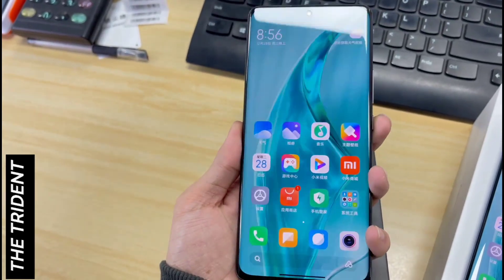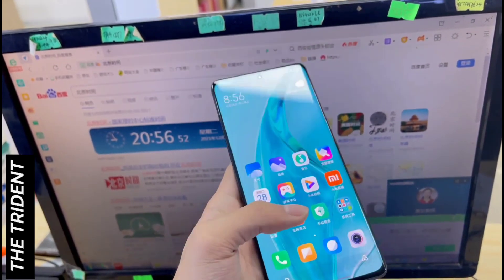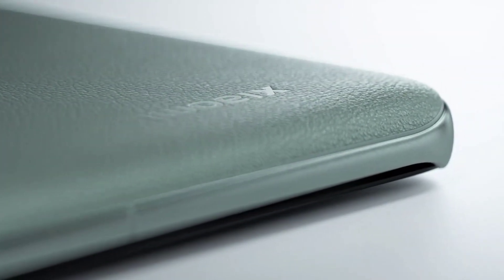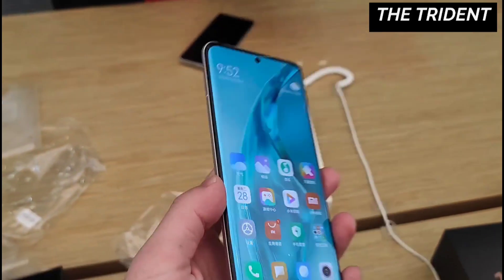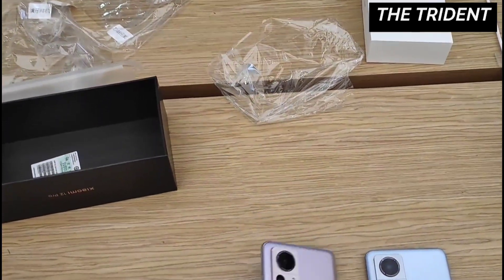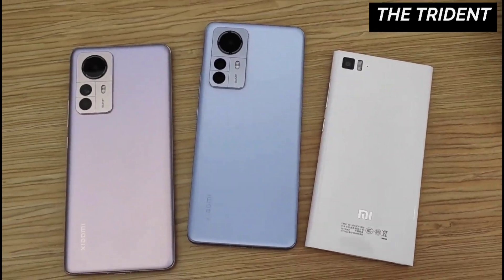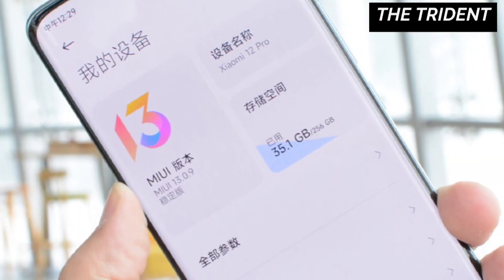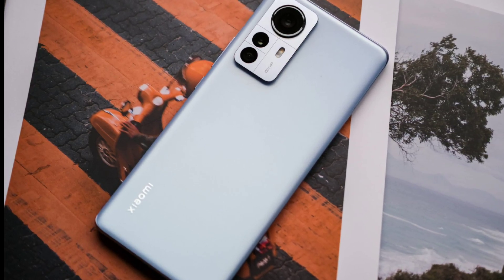Xiaomi 12 Pro Unboxing & Overview : SD 8 Gen 1 SoC + IMX707!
Video belongs to us, not a resued content.